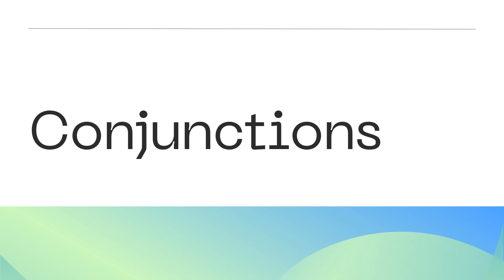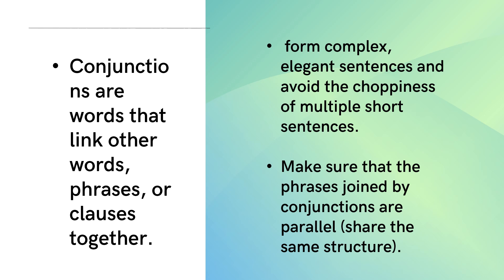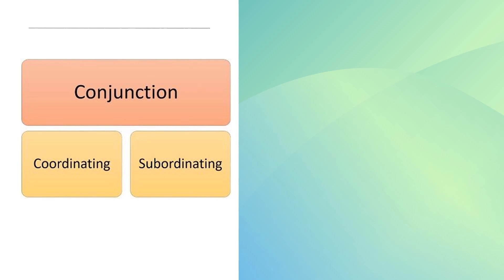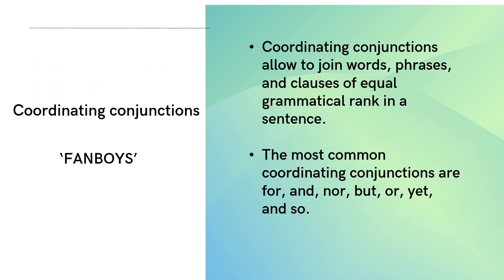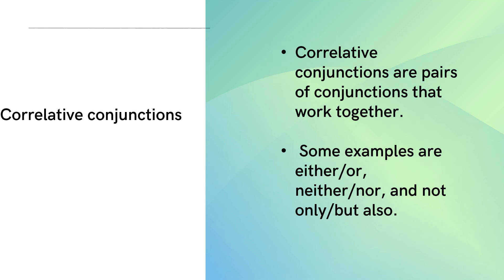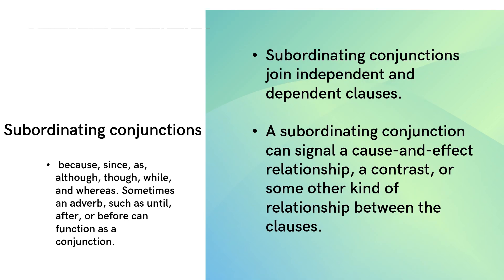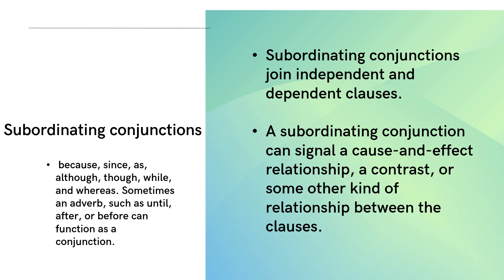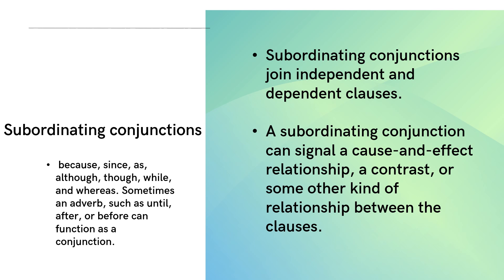Conjunctions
This video is a guide to the conjunctions in English...